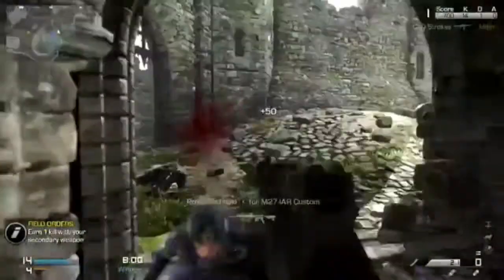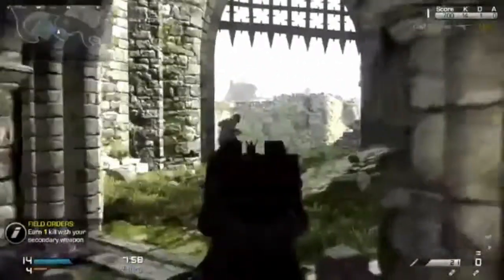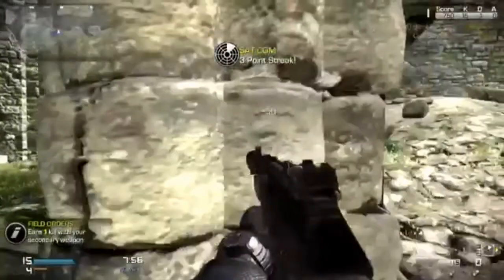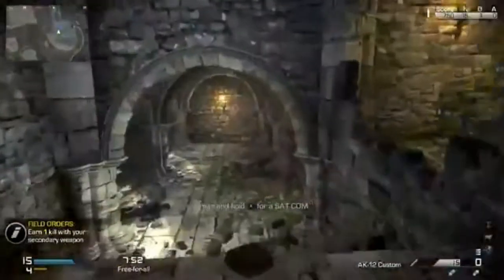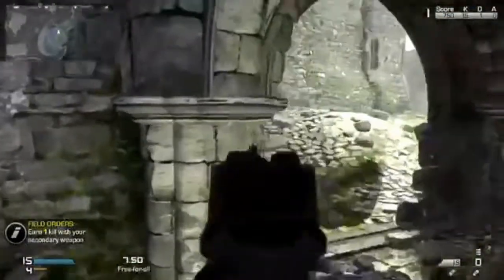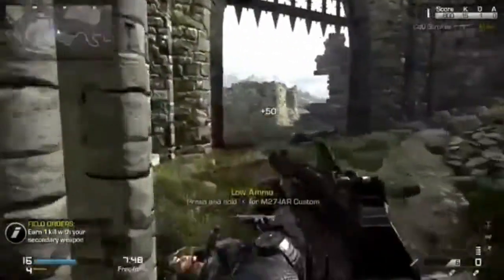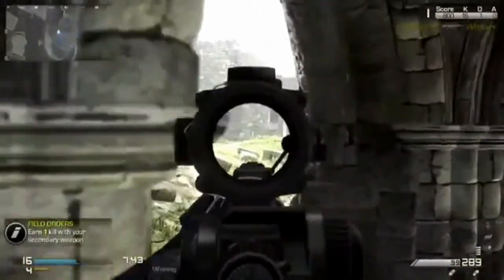The BEST Perk In Call Of Duty GHOST! - Tip & Game Ep.1